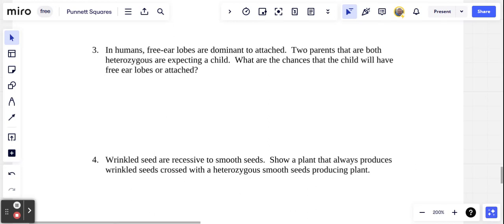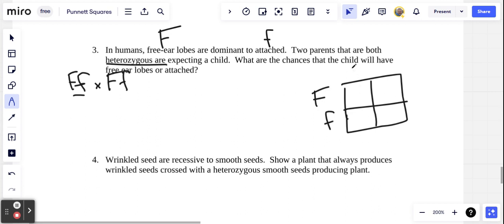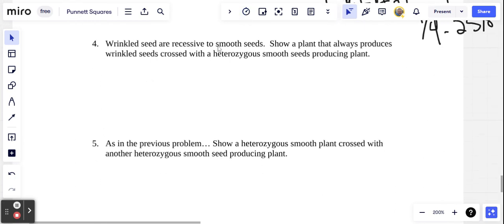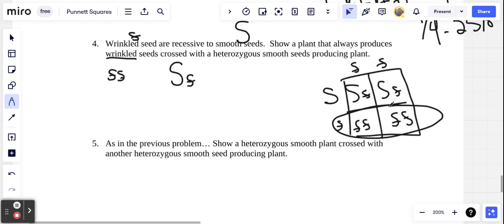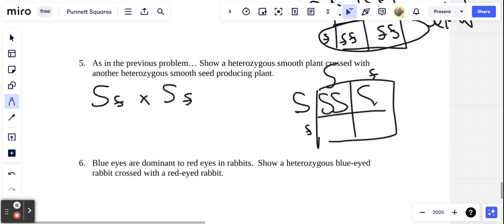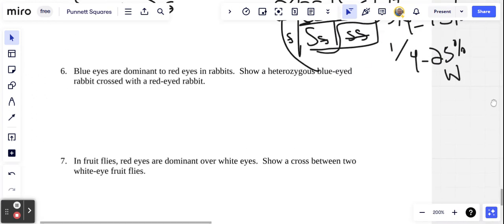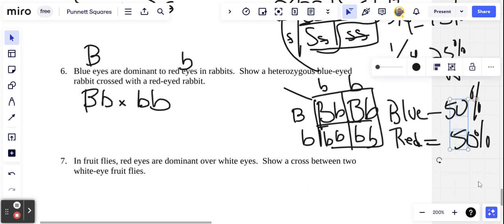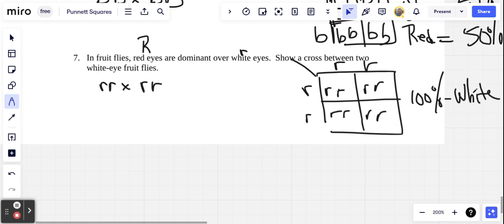Punnett Squares solved worksheet